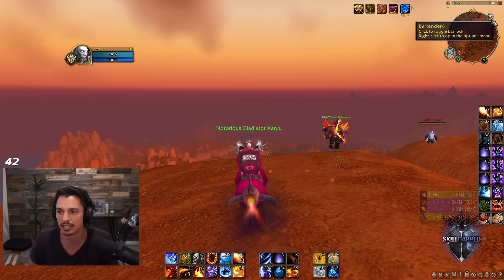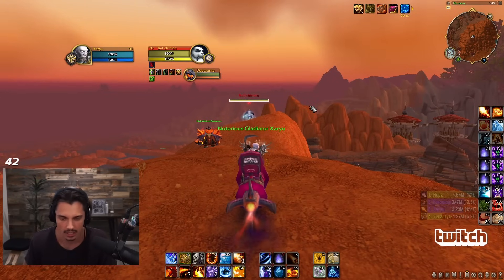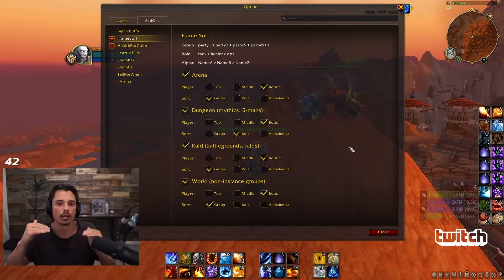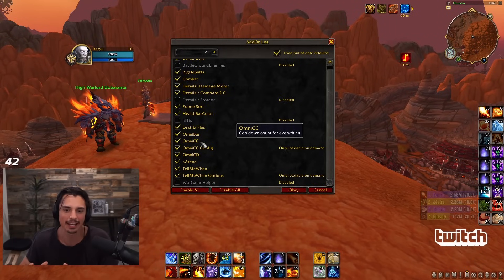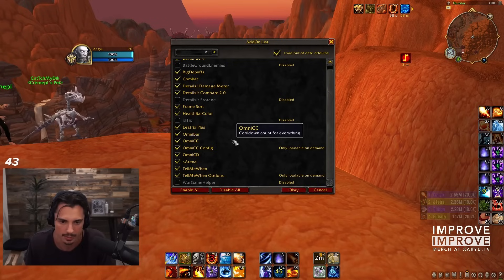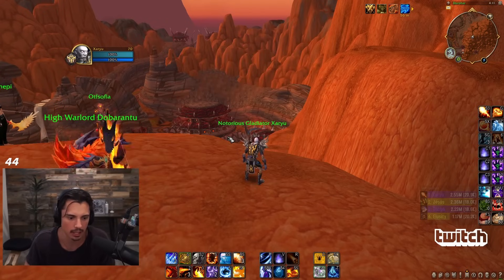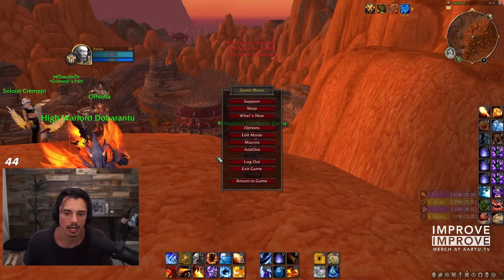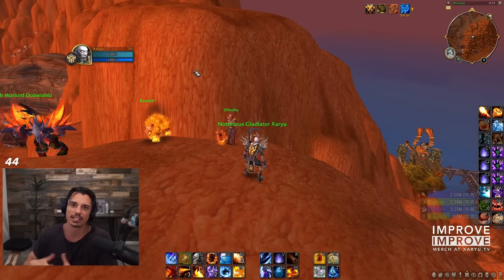5 MUST HAVE Addons for Dragonflight PvP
Find my addons settings and download in the addons-macros channel!

0:00 Intro
0:24 Bartender
0:40 BigDebuffs
2:09 Combat
2:48 Details
3:32 Frame Sort
4:25 HealthBarColor
4:42 LeatrixPlus
5:04 OmniBar
5:27 OmniCC
6:40 OmniCD
8:10 sArena
9:44 TellMeWhen
11:22 Top 5 Addons